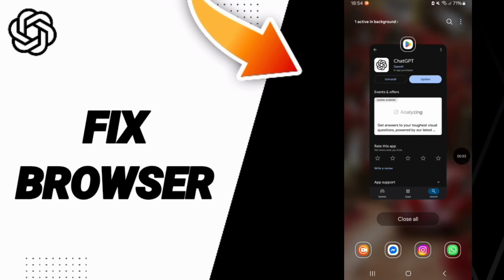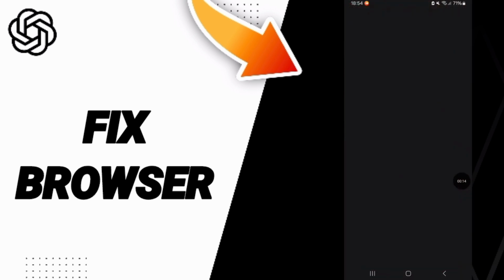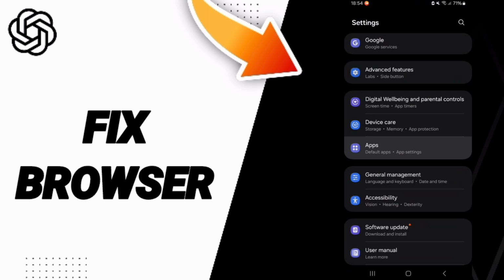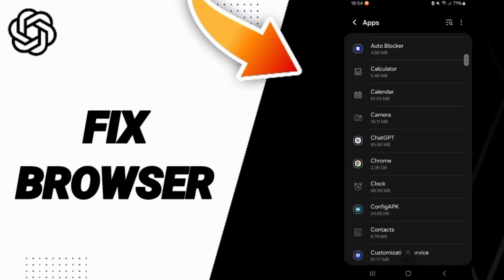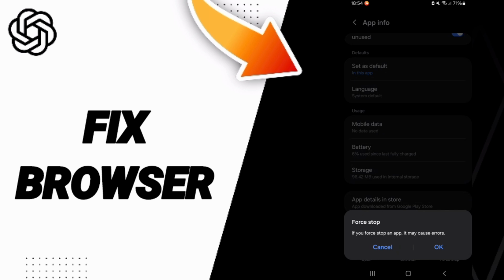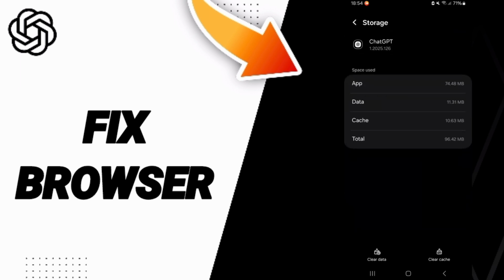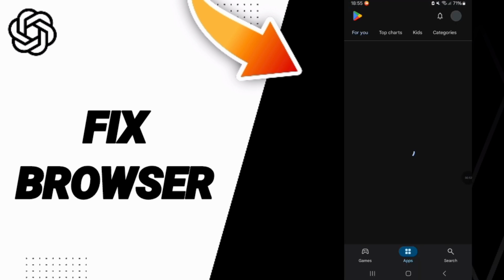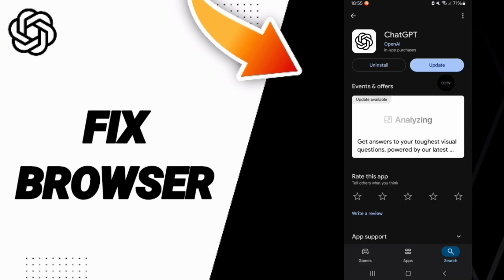How To Fix Browser On ChatGPT App 2025